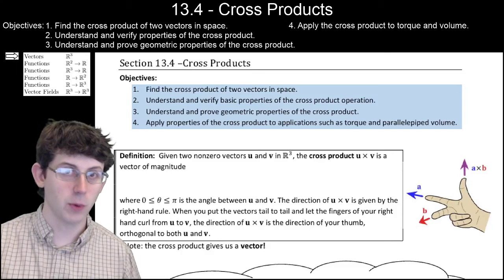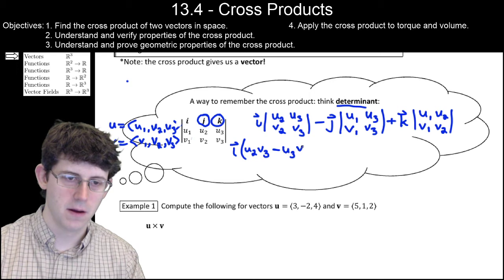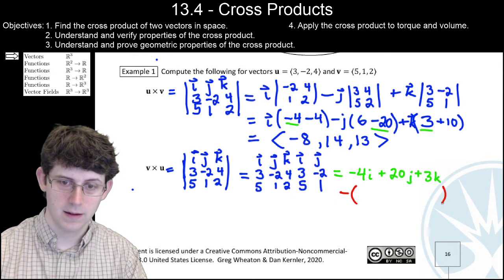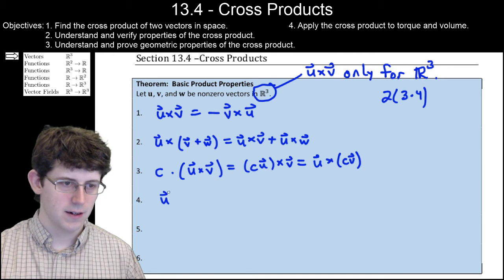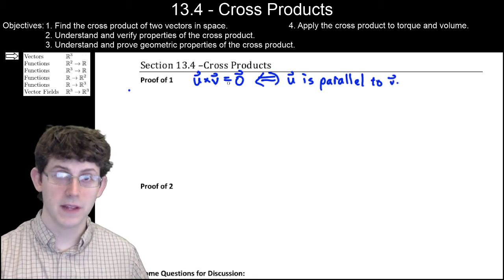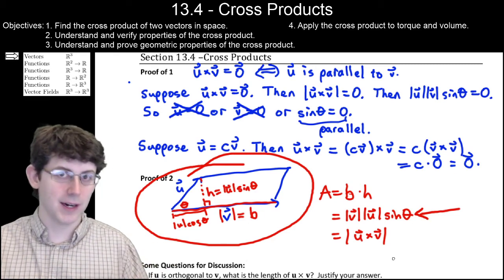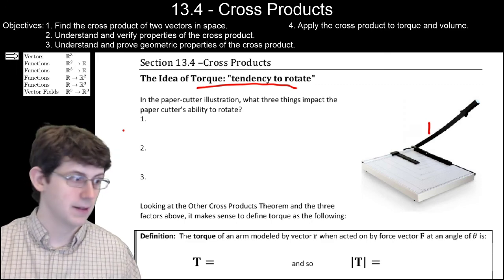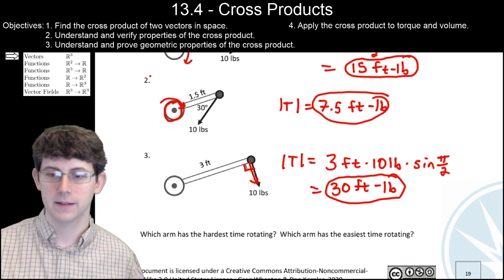13.4 Cross Products